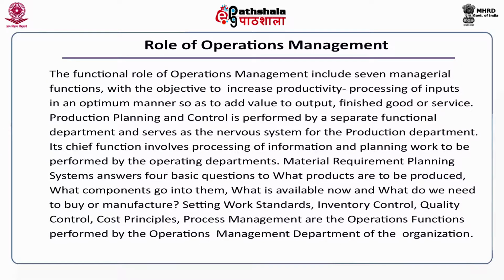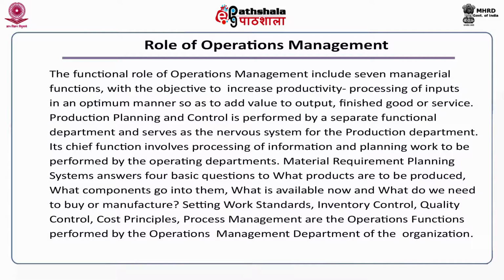Functional Management skills